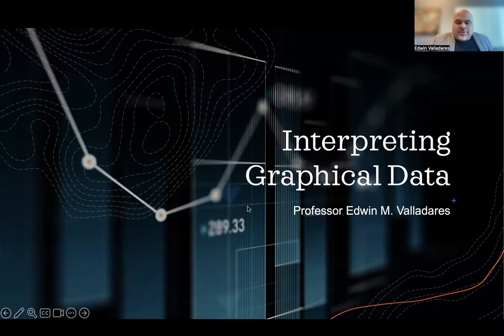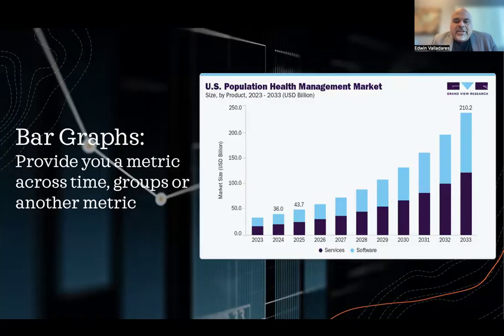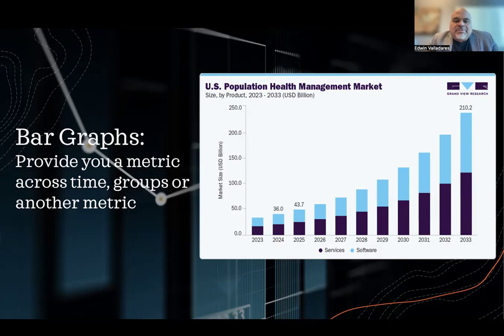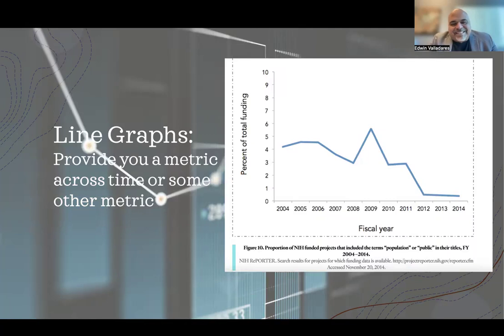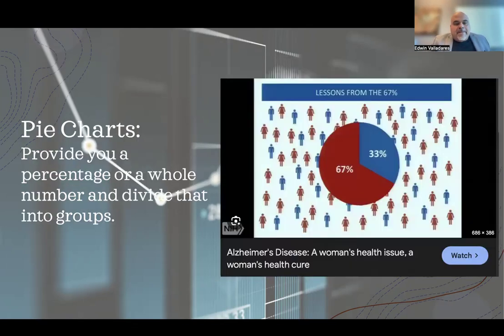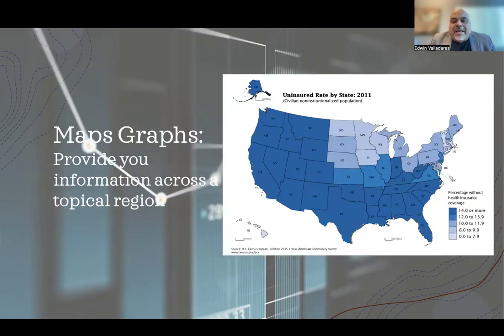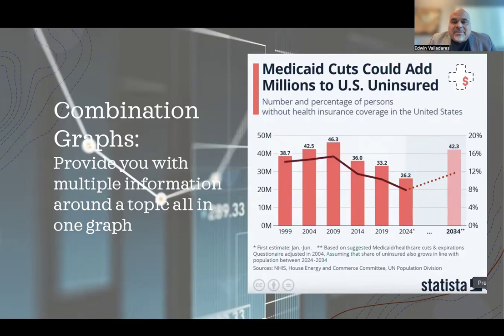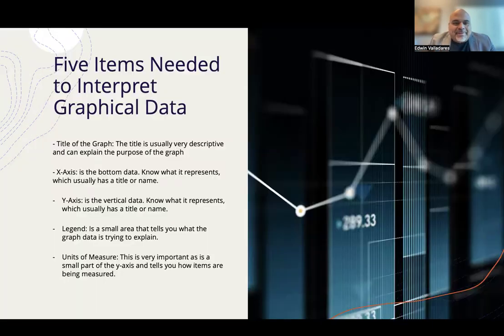Interpreting Graphical Data